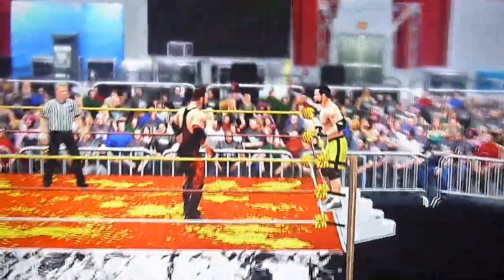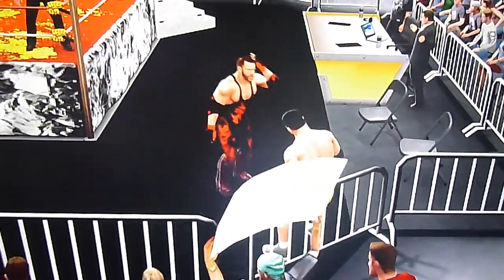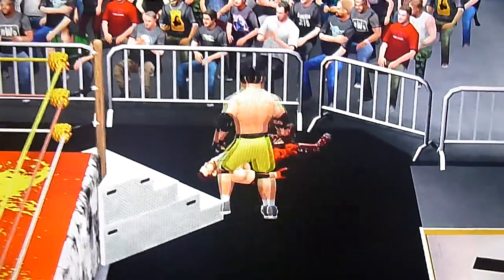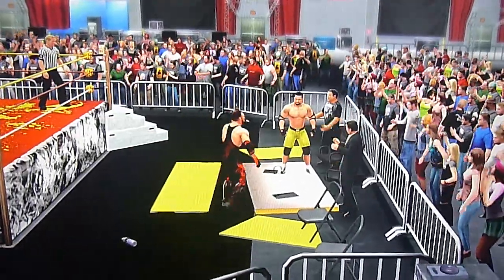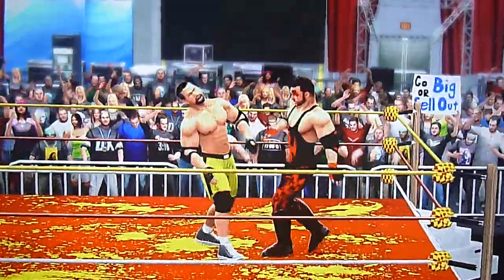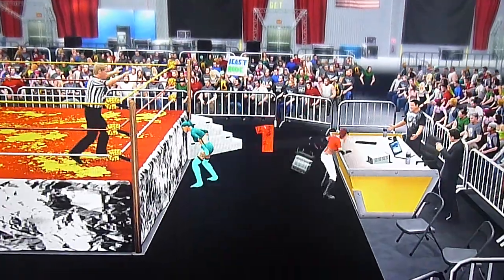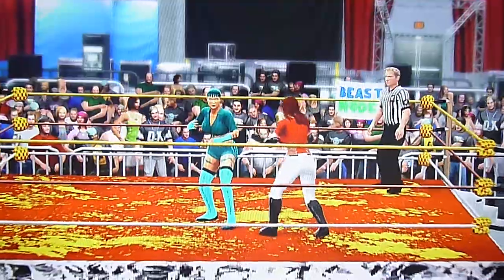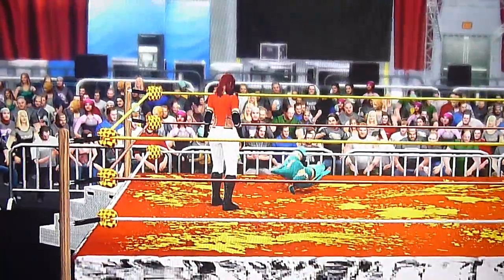FSCW Preflight 115 p2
TV-14